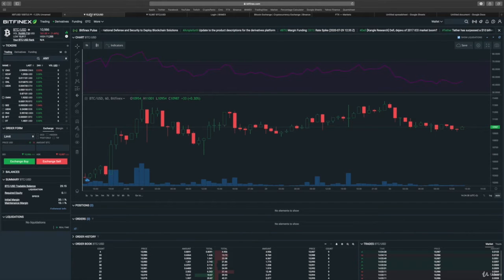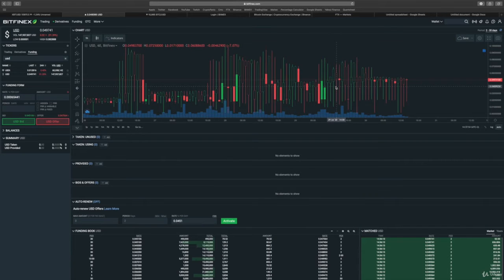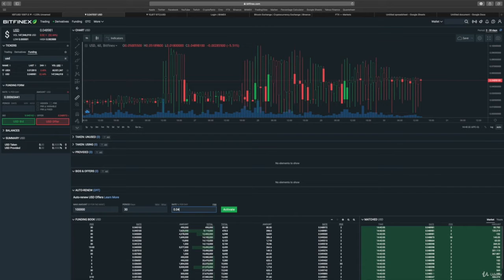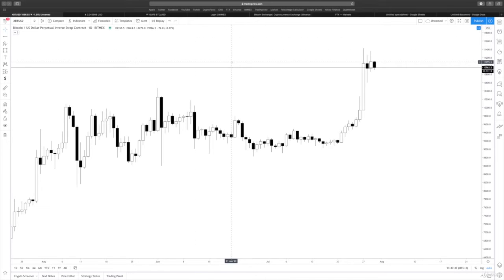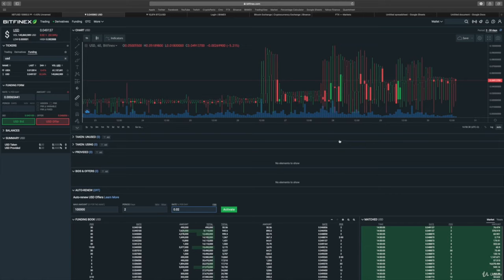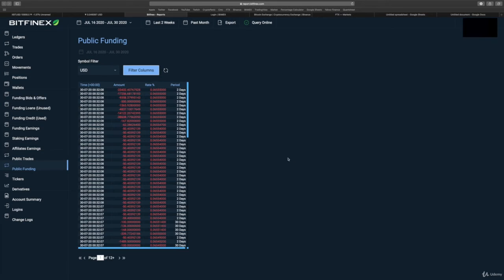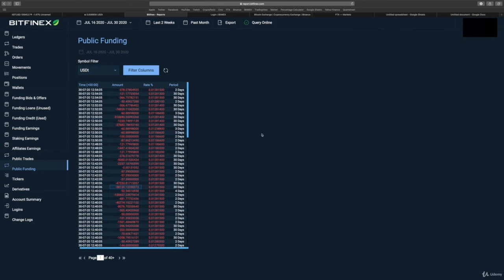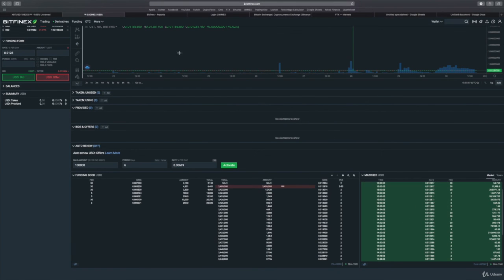How to be professional at Bitfinex | Cryptocurrency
This video is for education purpose. This channel is providing for every useful Tutorials and Training course. We offer the best chance for poor student to learn.